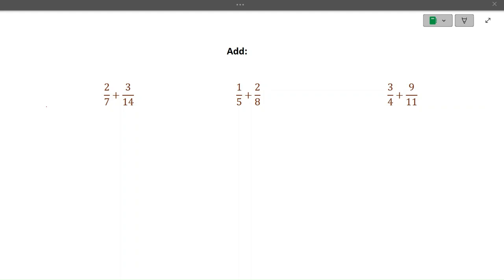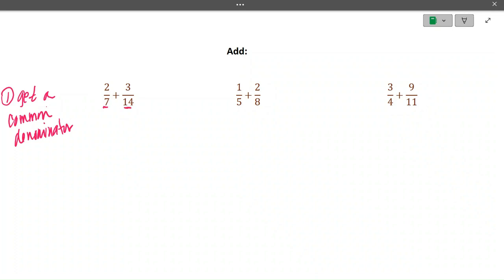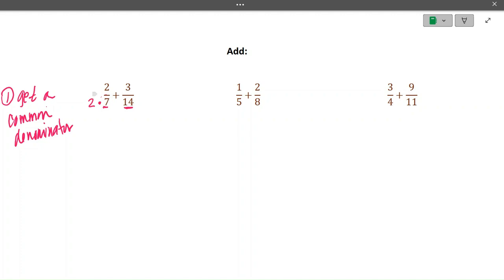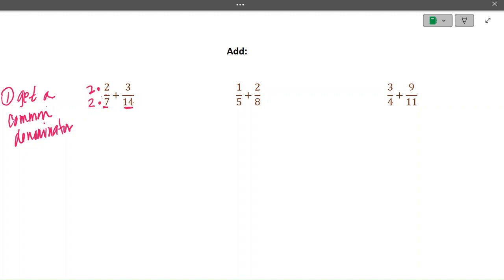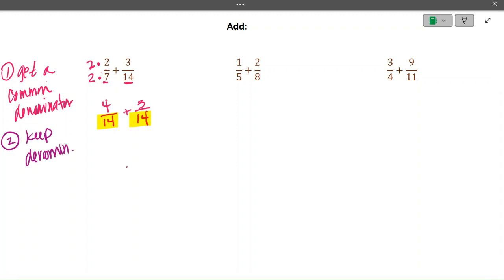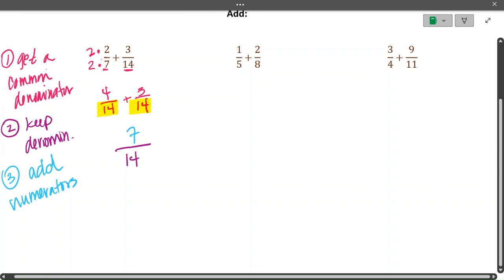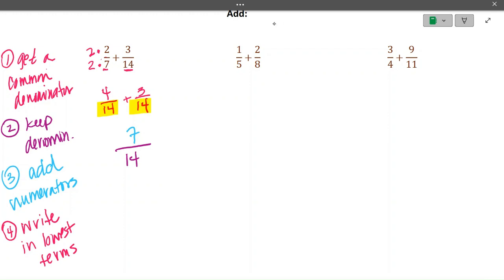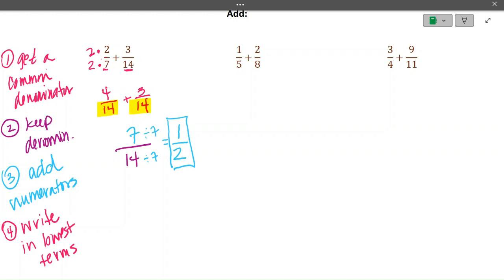Add Fractions with Unlike Denominators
Master Adding Fractions with Unlike Denominators Using Smart Shortcuts!

Simplify fraction addition with this helpful tutorial on adding fractions with unlike denominators. Learn easy-to-apply shortcuts for finding a common denominator, making the process faster and more efficient. Whether you're a math student or just brushing up on your skills, this video offers clear explanations, practical examples, and step-by-step instructions to boost your confidence.

By the end of this video, you'll be equipped to handle any fraction addition challenge with ease, no matter how tricky the denominators seem! Perfect for learners of all ages looking to sharpen their math abilities.